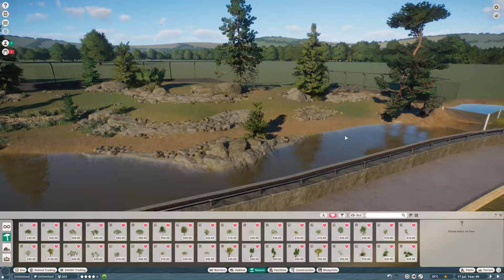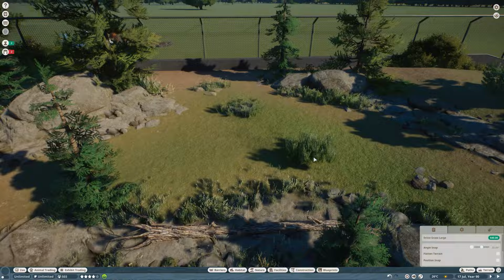Timber Wolf Habitat | Elm Hill City Zoo | Planet Zoo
Woof woof! Let's welcome a pack of Timber Wolves in the Elm Hill City Zoo! Today we will also talk a bit about the new DLC - the Europe Pack that comes out tomorrow!!! It is such an exciting time!!